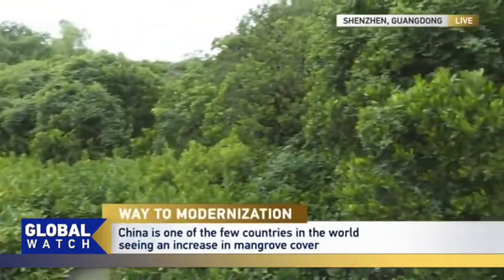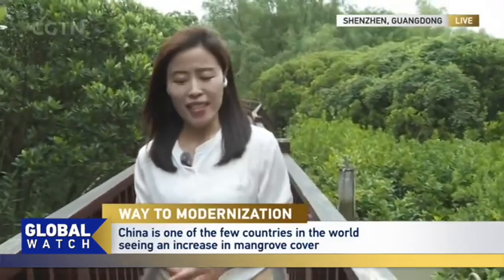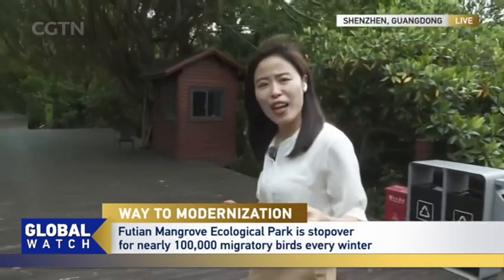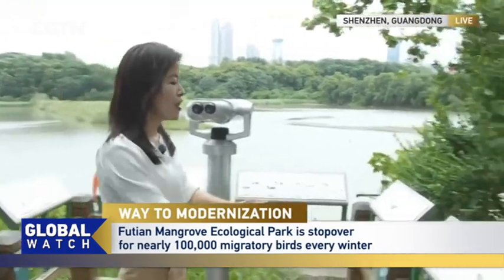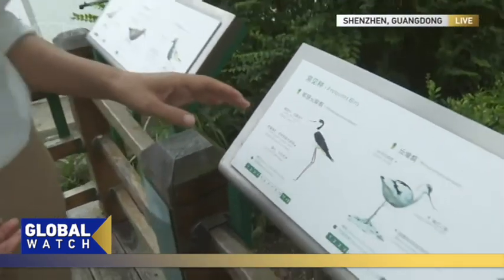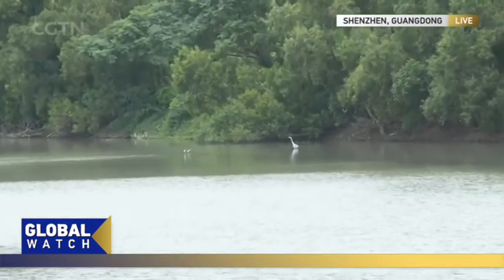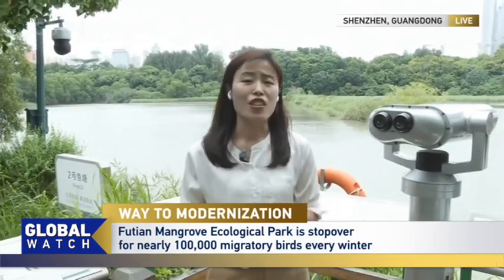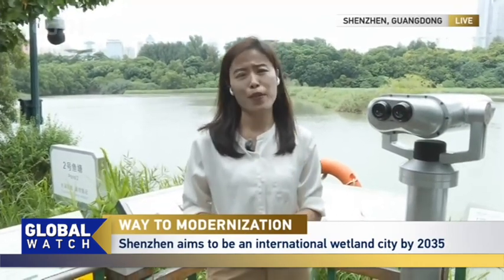CGTN explores mangrove protection efforts in Shenzhen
China pledges to strengthen global cooperation on wetland conservation. Shenzhen's Futian Mangrove Ecological Park is home to one of the most valuable wetlands in China. CGTN reporter Xu Hua shares more details about the mangrove protection efforts there.